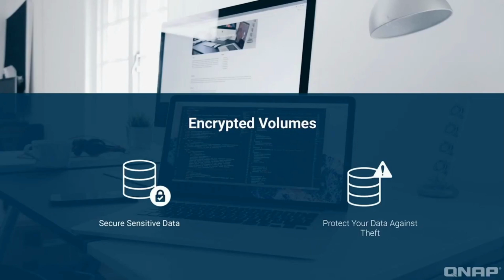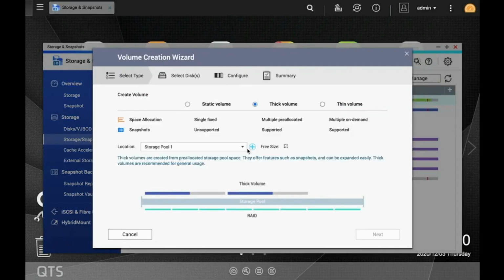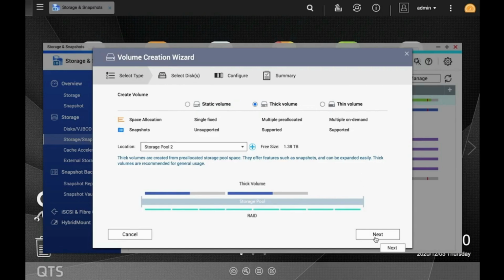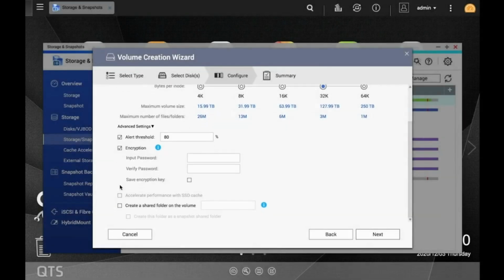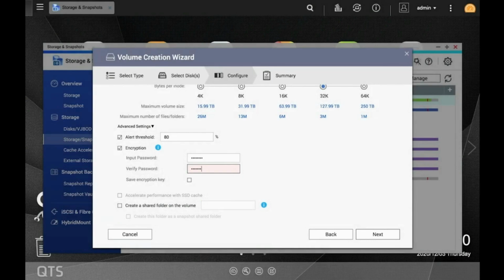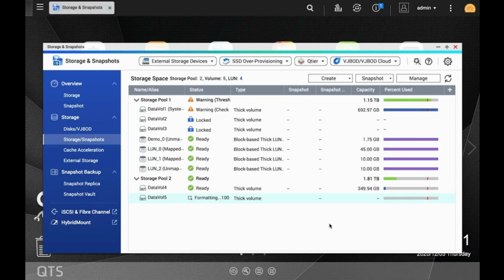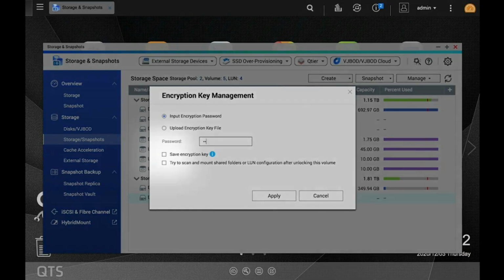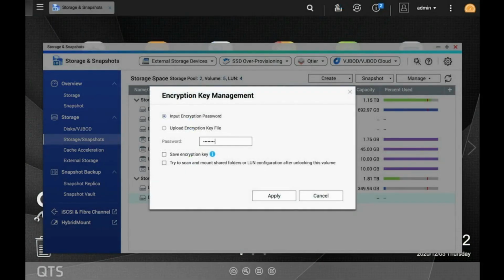QNP218 Storage Management: Volume Encryption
Learn about the advantages of encrypted volumes and how to create an encrypted volume on the QNAP NAS.